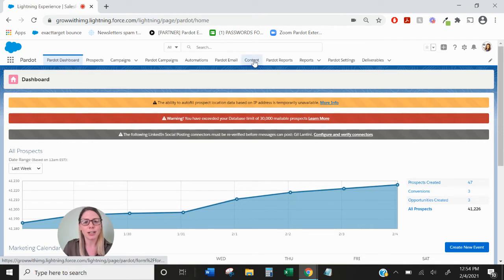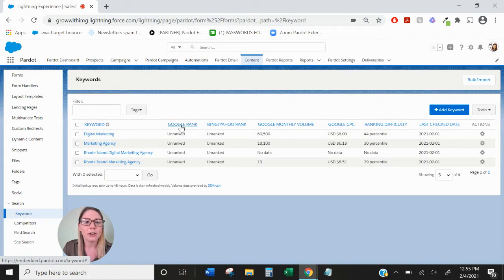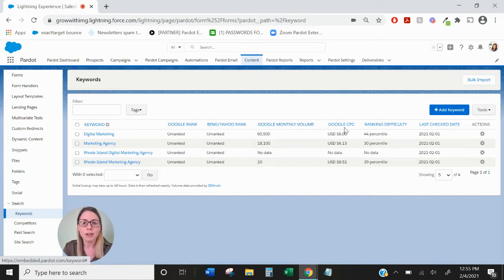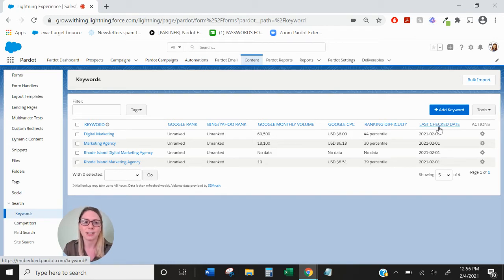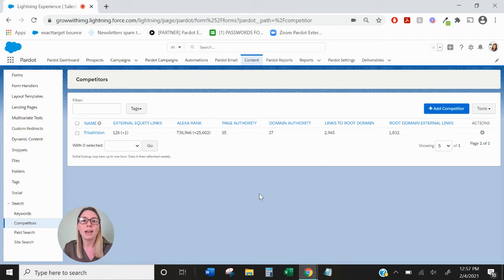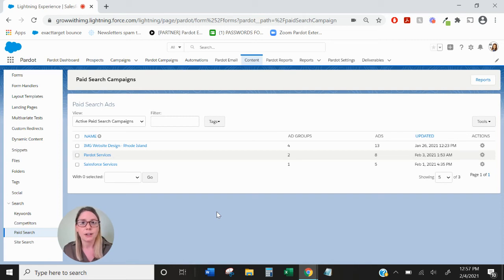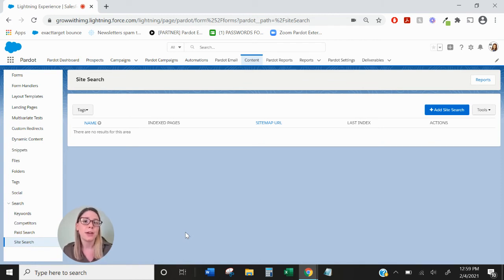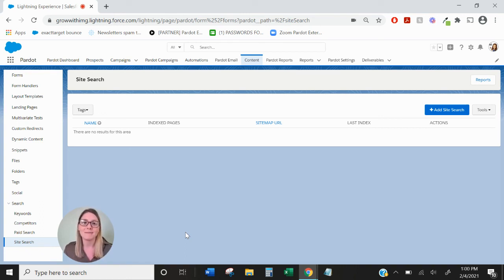Account Engagement's (Pardot) Search Marketing tab explained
Utilize Account Engagement's (Pardot) built-in Search Marketing tools to analyze your current SEO positioning via keyword performance, competitor rankings, and paid search reports. Check out Integrated Media Group’s Youtube Channel for more Account Engagement (Pardot) QuickClips for all of your digital marketing needs.